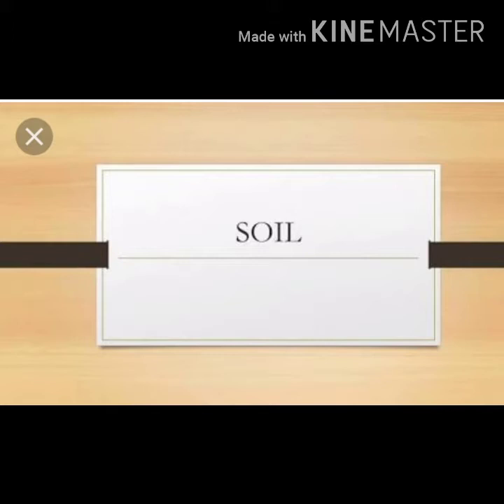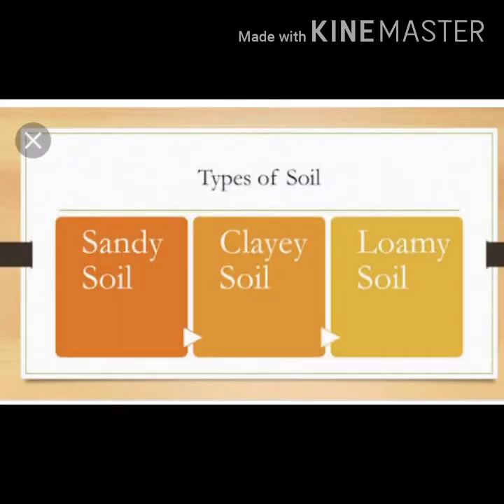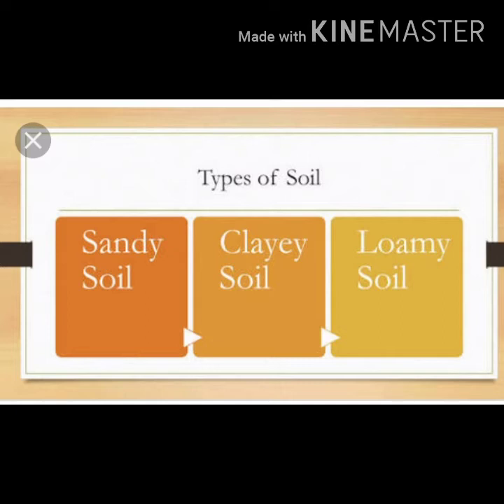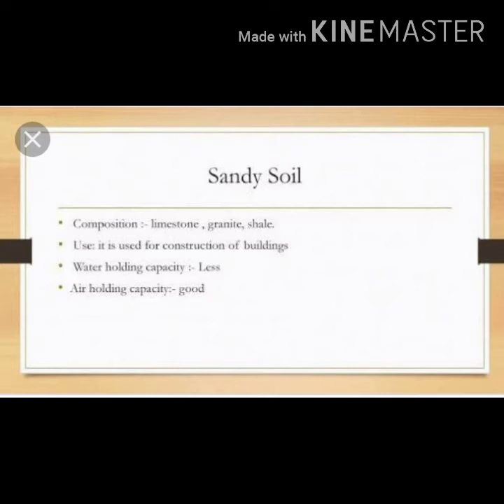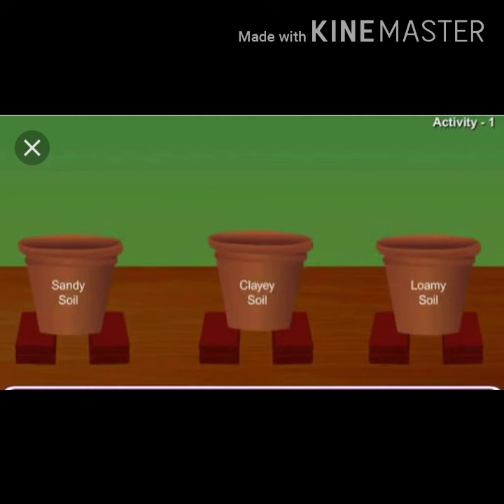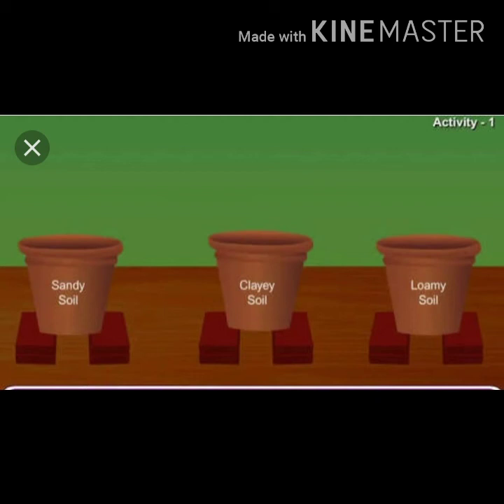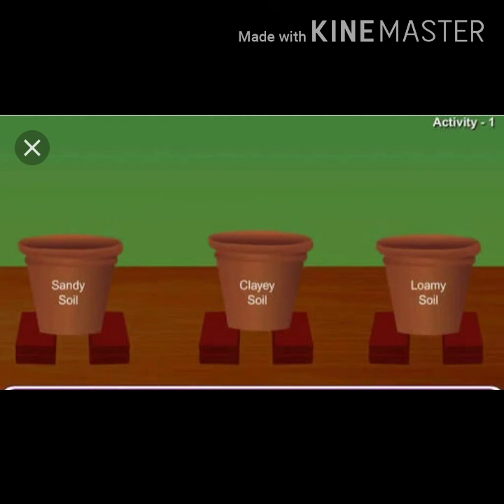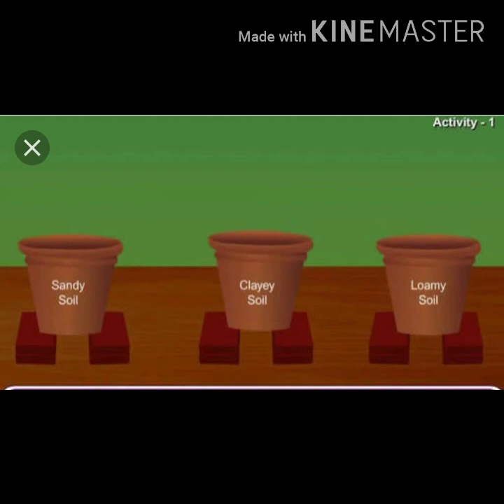December 10, 2020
std7 soil .,. part 2